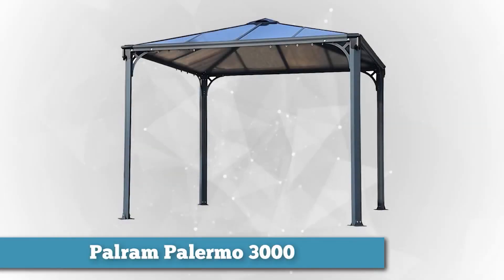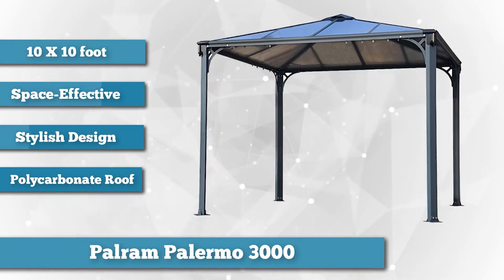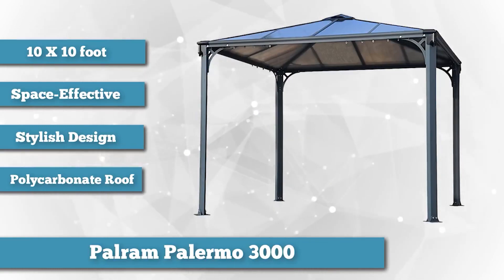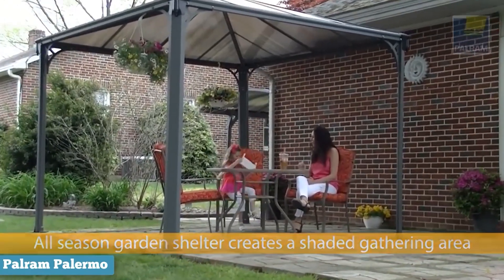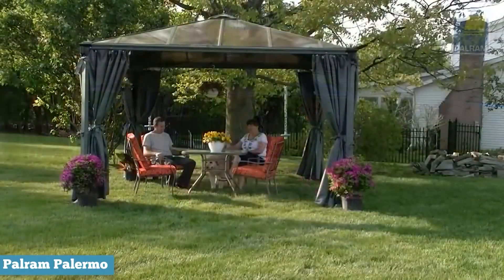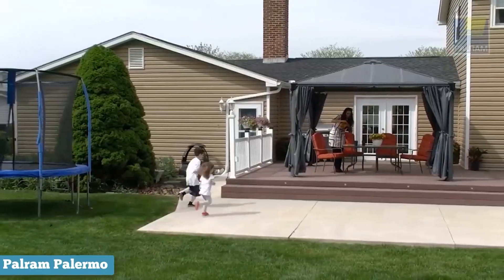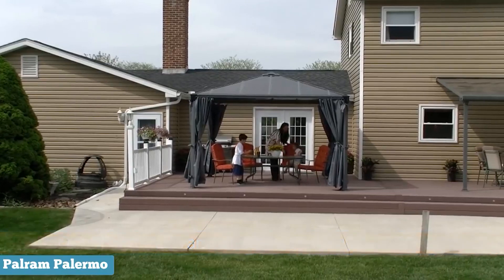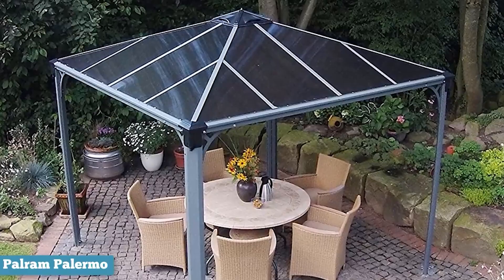✅Palram Palermo 3000 Gazebo (2023)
The Palram Palermo 3000 Gazebo is a large, freestanding structure that is designed to provide a covered outdoor space for recreation, relaxation, or entertaining. It is made of a durable, weather-resistant material and has a polycarbonate roof that provides protection from the sun, rain, and other weather conditions. The Palermo 3000 Gazebo has a spacious interior with room for furniture and other amenities, and it has mosquito netting on the sides to keep insects at bay. It is intended for use in a backyard or other outdoor area, and is suitable for hosting parties, gatherings, or simply relaxing and enjoying the outdoors. The gazebo is easy to assemble with the included instructions and hardware, and is designed to withstand the elements.

Check out an in-depth review of the Palram Palermo 3000 Gazebo.

Best time for buying trying this Palram Palermo 3000 Gazebo.